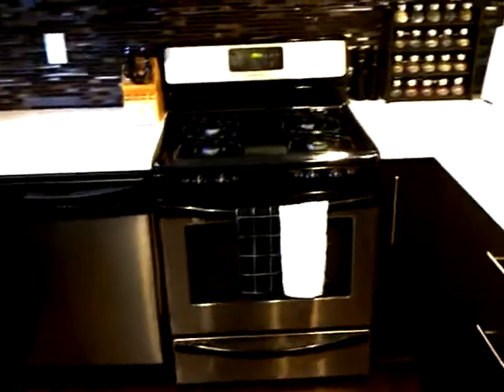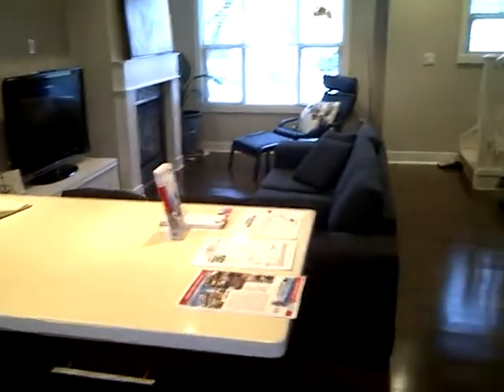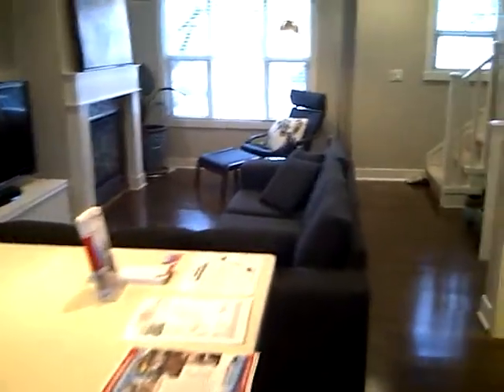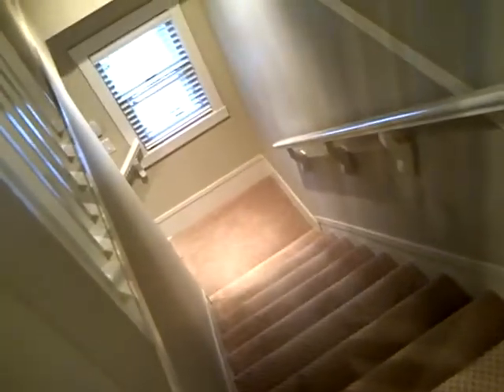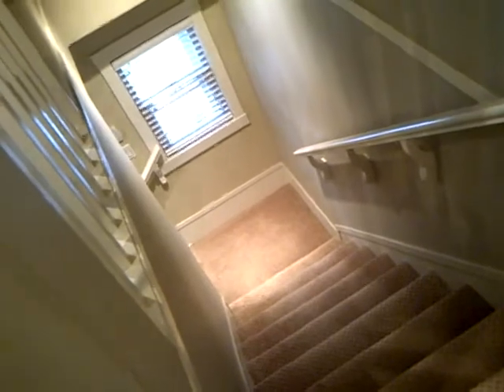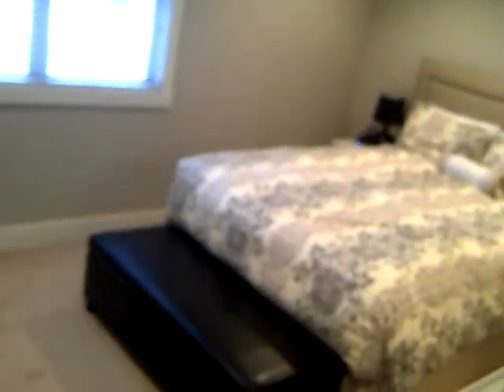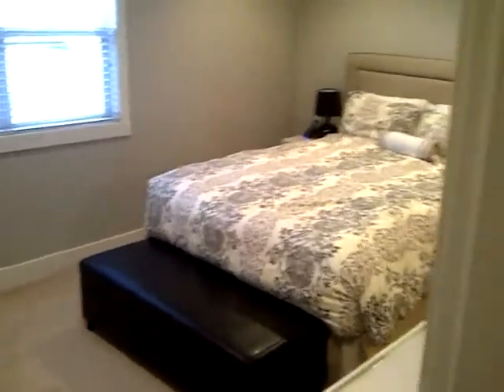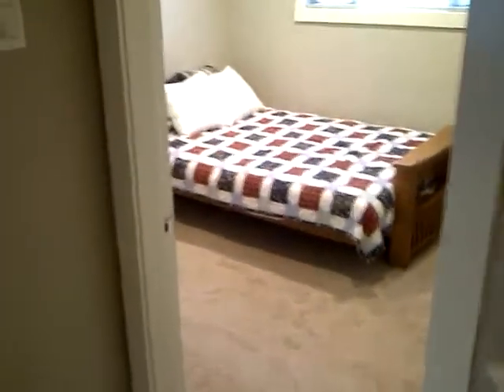4176 Welwyn, Vancouver | Vancouver Townhouse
For Sale - 4176 Welwyn, Vancouver - Almost new 3 bedroom plus den and 3 bathroom heritage style townhouse with balance of 2-5-10 warranty. Attention to detail is impressive from the cobble stone entry way to the gourmet kitchen featuring Sile stone counters, breakfast bar, stainless steel appliances and a gas stove. This home offers comfortable entertaining with open concept living, dining and kitchen (with balcony) perfect for summer BBQ's.